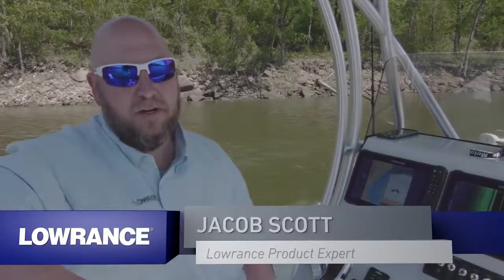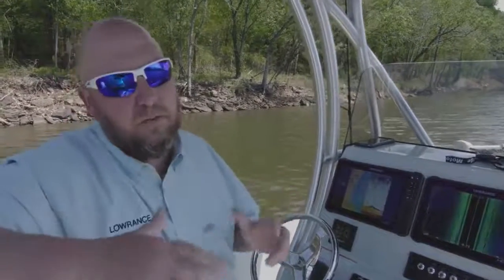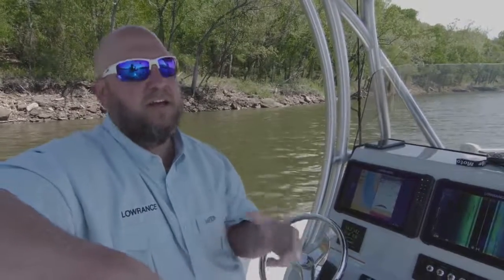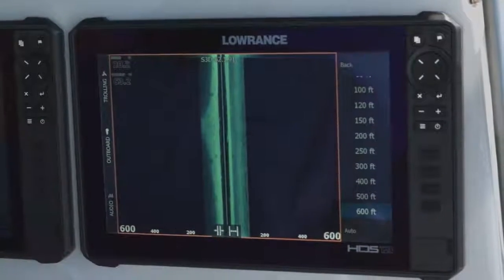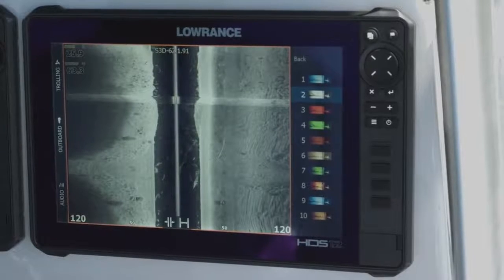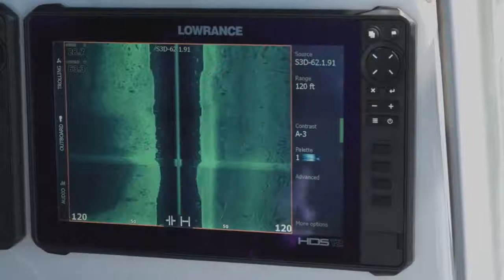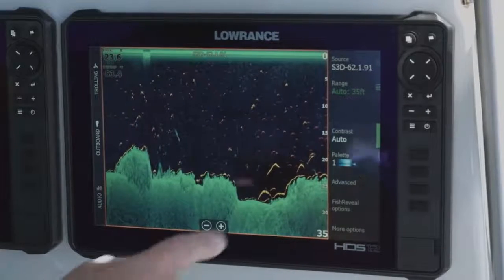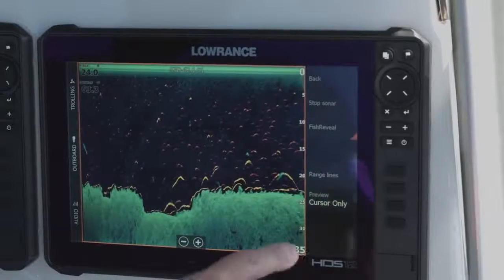Lowrance StructureScan™ 3D Basics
StructureScan 3D gives freshwater and saltwater anglers a unique, three-dimensional view of fish, structure and bottom contours — making it easier to understand where fish and structure are located in relation to your boat. With StructureScan™ 3D, anglers spend less time searching for productive water and more time catching fish.

Earlier this year, StructureScan™ 3D was upgraded with Active Imaging™ enhancements in the 18.3 software update, which provides higher-resolution, cleaner 3D views plus a new Custom Depth Shading feature.

Adding StructureScan™ 3D to an HDS LIVE system gives anglers the capability to simultaneously view 3D images alongside SideScan and DownScan Imaging for the first time – via new, configurable split-panel display panel options. StructureScan™ 3D requires a 3D module with transducer and a HDS LIVE, HDS Carbon or HDS Gen3 fishfinder/chartplotter display.

0:00:00 Introduction
0:00:31 What is StructureScan™ 3D
0:02:11 How to Customize the color palette
0:03:11 How to Setup the DownScan Imaging
0:04:11 How to Setup and Use the 3D Sonar

0:08:00 End